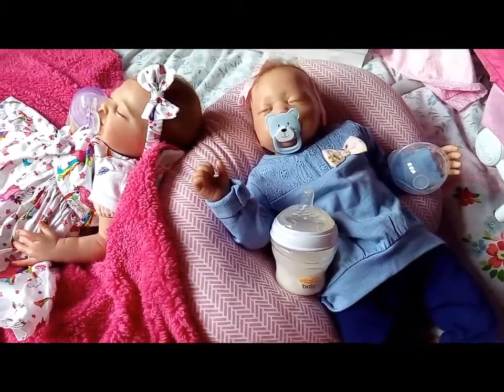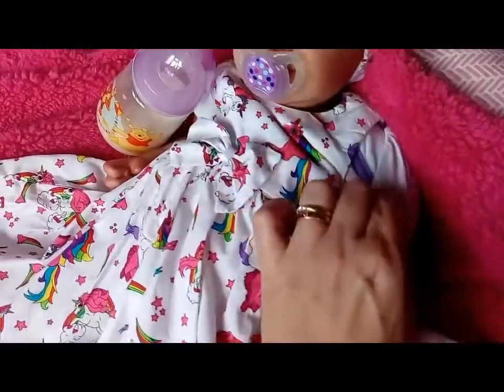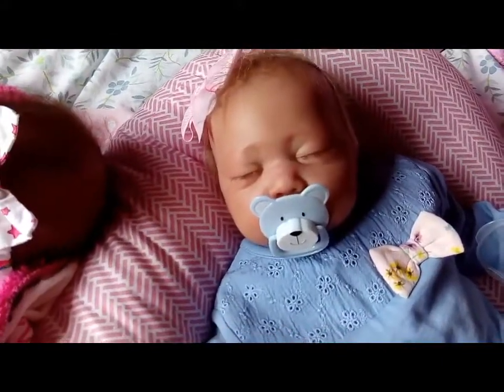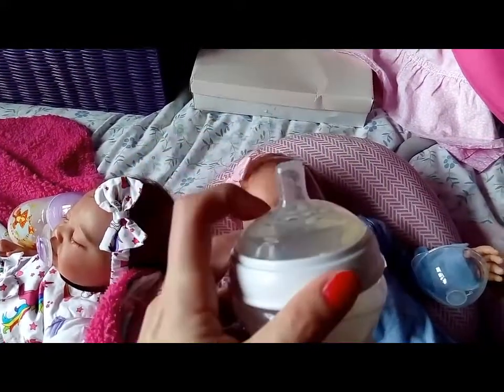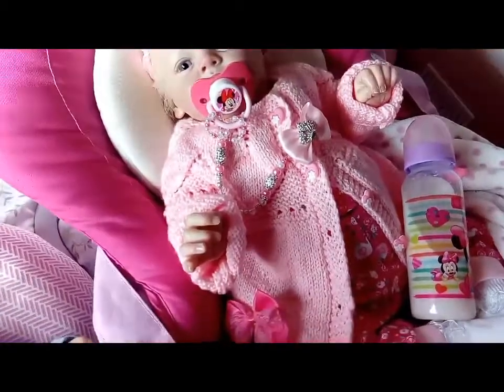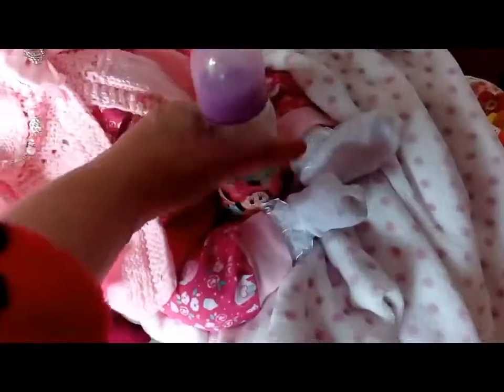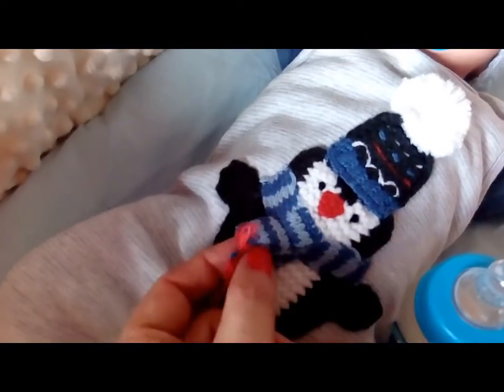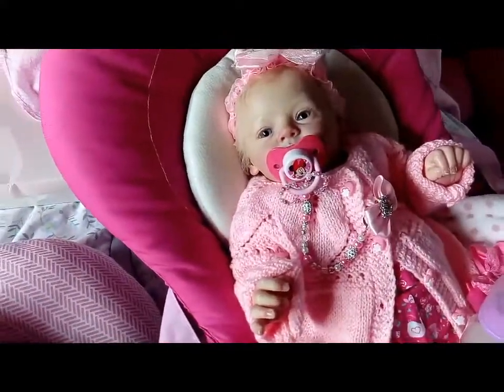Theme Thursday Bottles, Bows,Dummies!